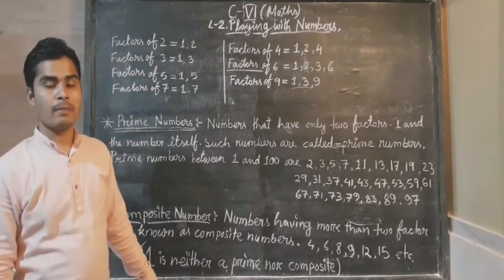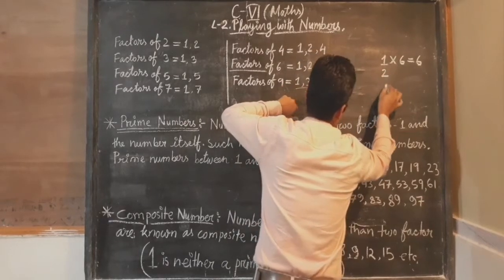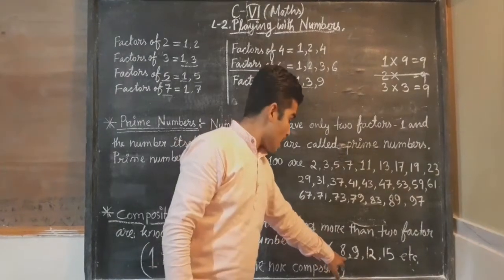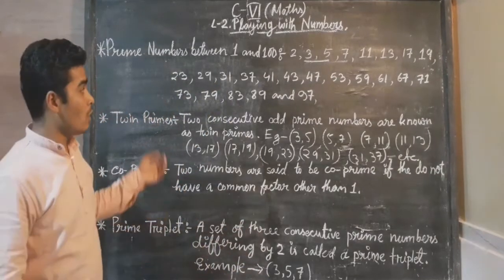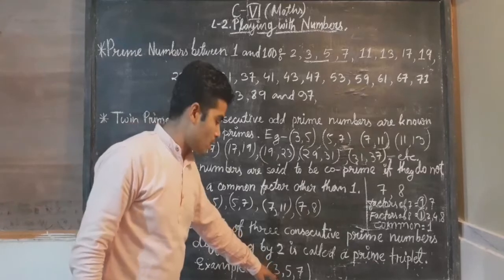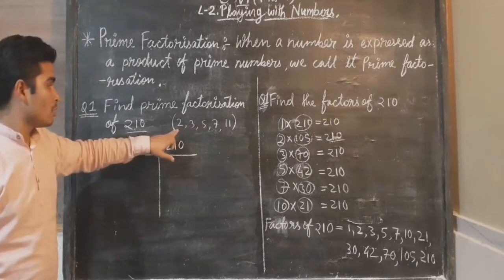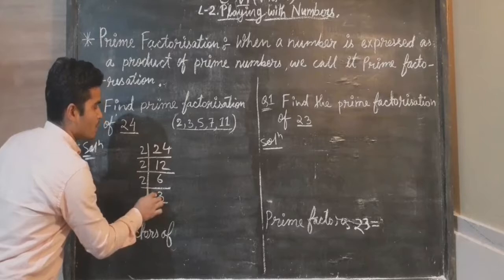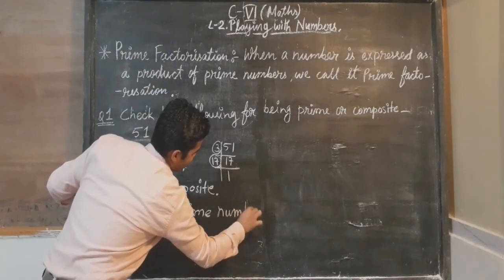CLASS-VI,Subject-Maths,Lesson-2(2nd Part)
14×15=210,So 14 and 15 is also factors of 210